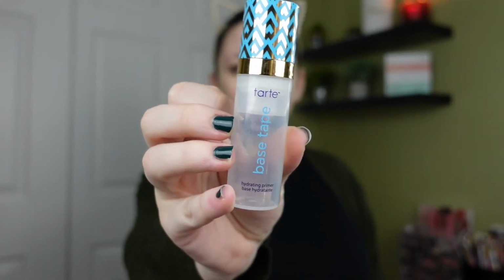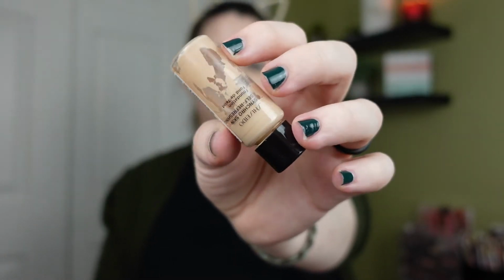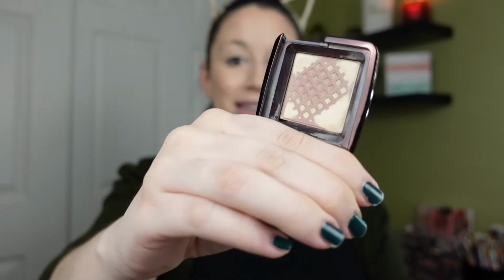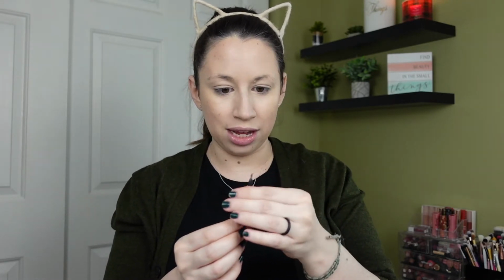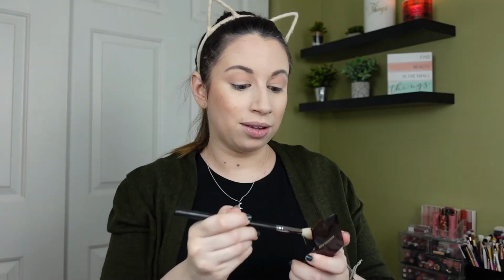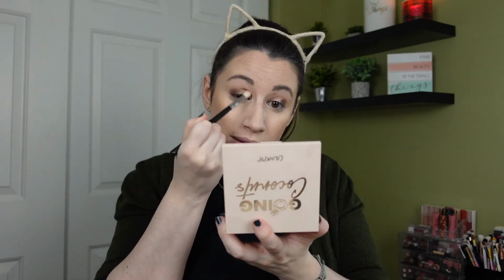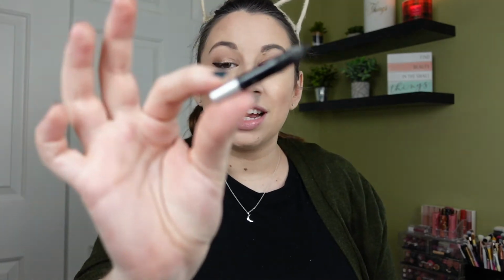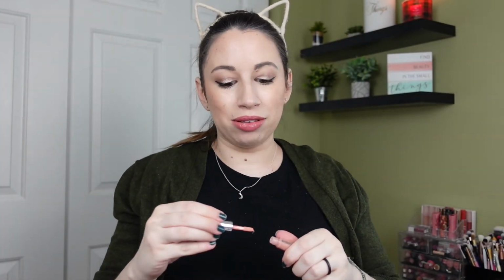LAST GRWM OF THE YEAR | MY CURRENT GO TO MAKEUP | VLOGMAS 2020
Products Used:
*Becca Lip Balm
*Tarte Base Tape
*Becca Under Eye Corrector
*elf Camo Concealer
*Maybelline Fit Me Concealer
*Shiseido Founation
*Charlotte Tilbury Contour Wand
*Hourglass Ambient Lighting Powder
*Physicians Formula Healthy Powder
*Soap & Glory Archery Brow Pencil
*Almay Brow Styler
*Charlotte Tilbury Bronze & Glow
*Colourpop Going Coconuts
*Physicians Formula Waterproof Eye Booster
*Urban Decay Zero Liner
*Smashbox Cali Contour
*Mac Fix+
*YSL Lip Stain 23
*Buxom Lip Cream